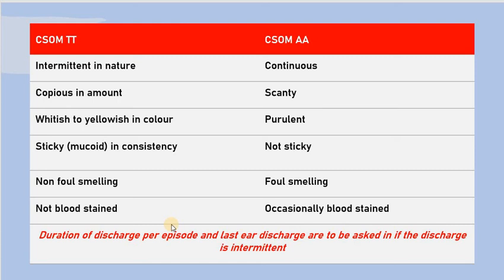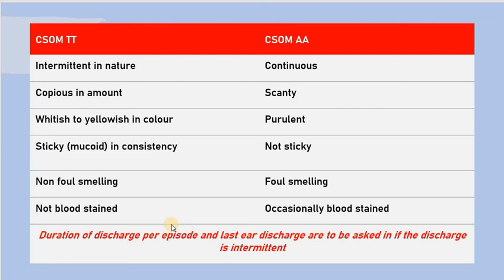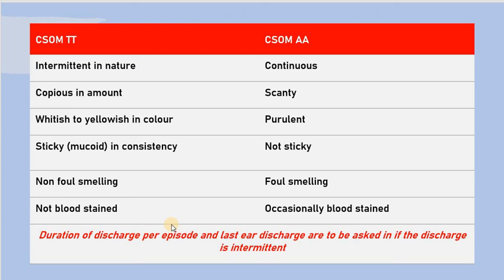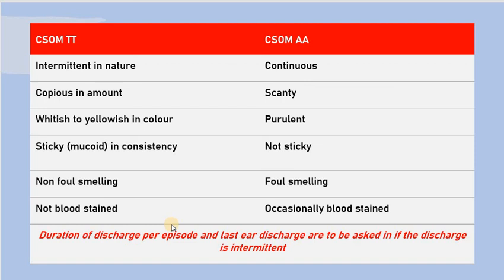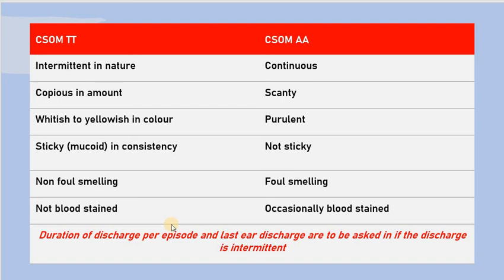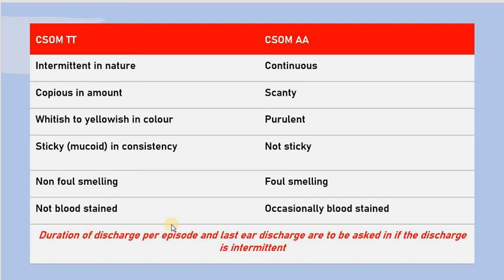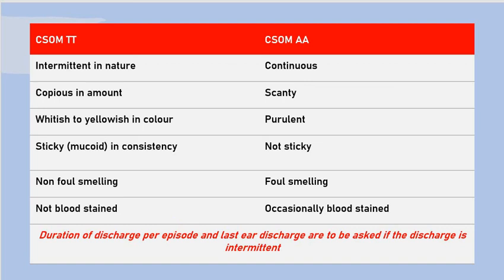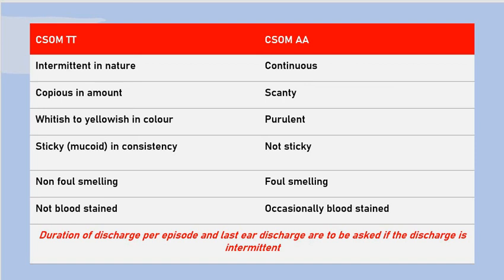Character of discharge in CSOM TT and AA //ENT Viva// Dr Krishna Koirala // MCOMS// Pokhara //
This video provides  very important tips about the character of discharge in CSOM TT and CSOM AA.